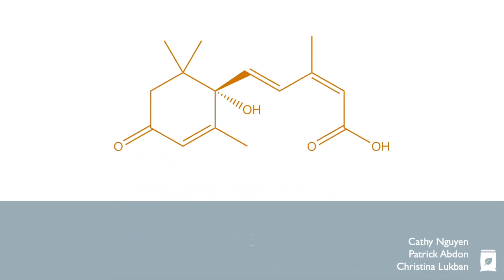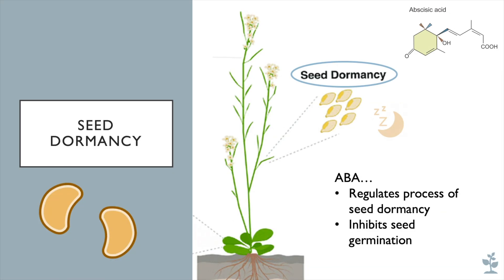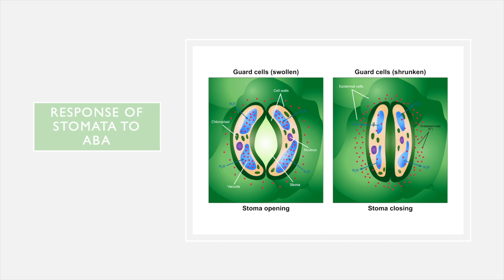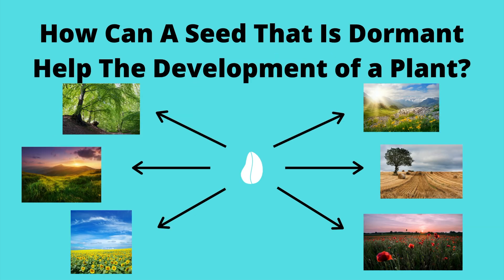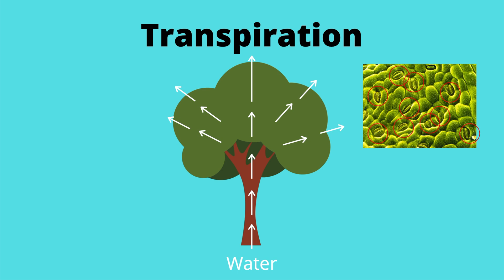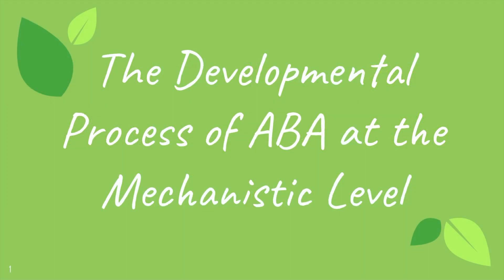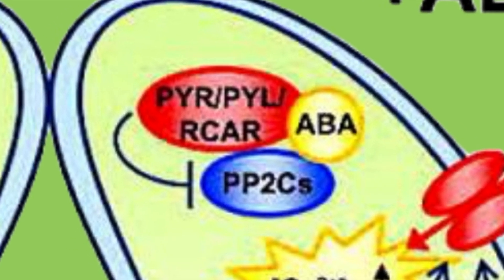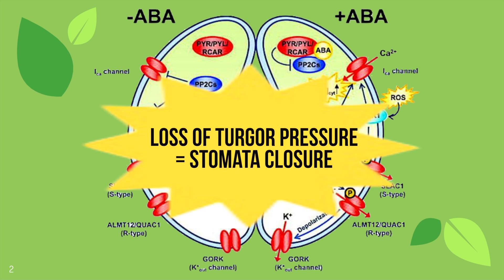PLB112 Abscisic Acid (ABA) Signaling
PLB112 Abscisic Acid Signaling Video Project with Cathy Nguyen, Patrick Abdon, and Christina Lukban